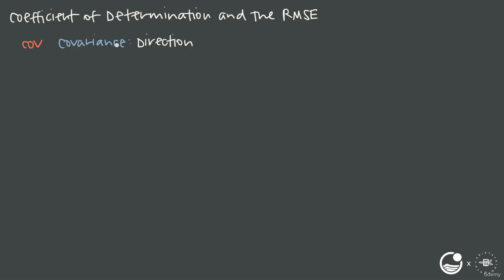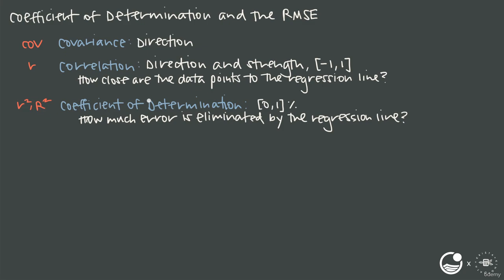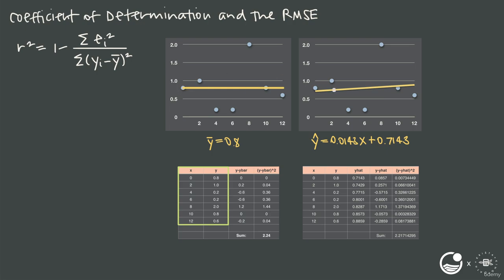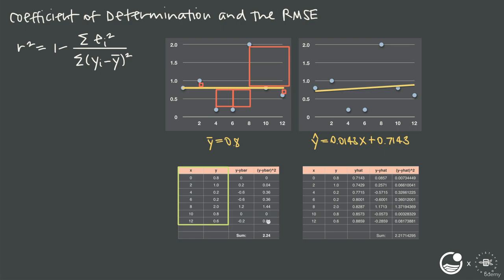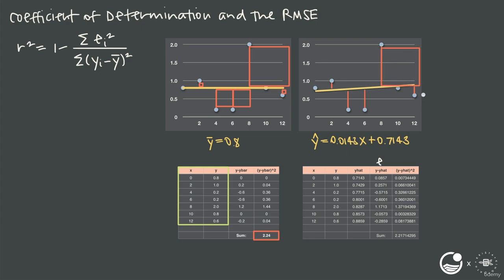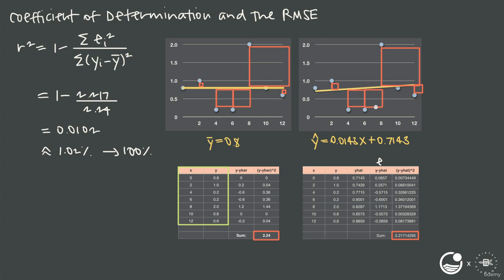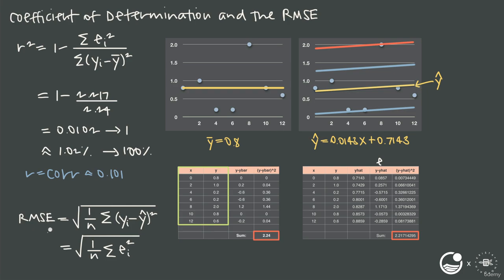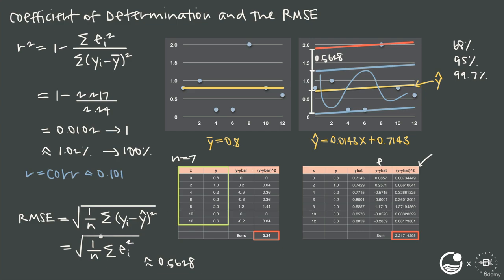004 Coefficient of Determination and the RMSE